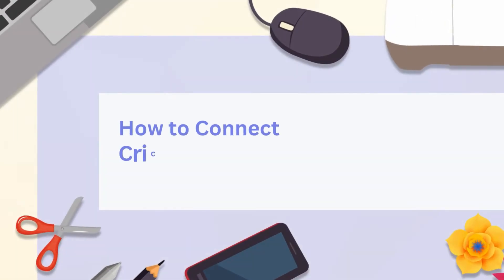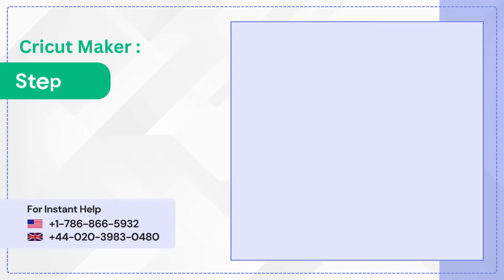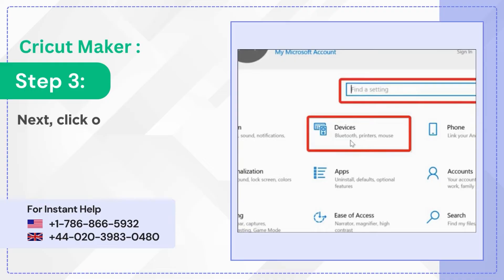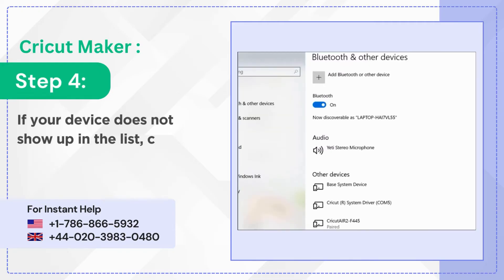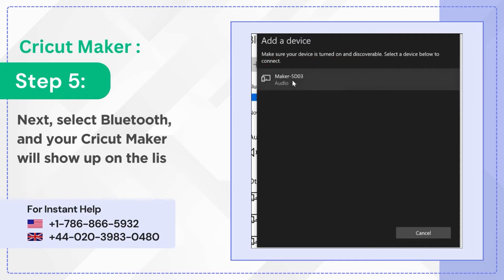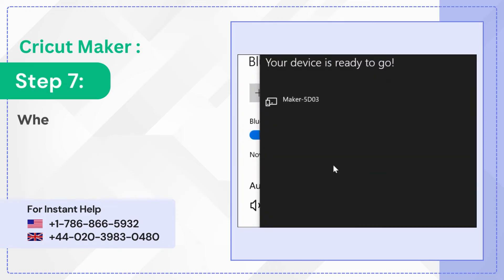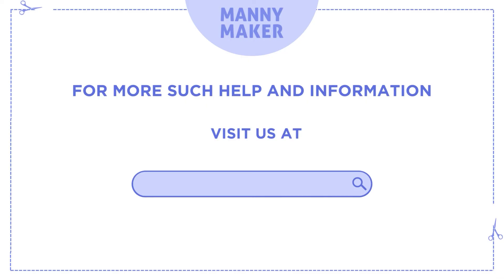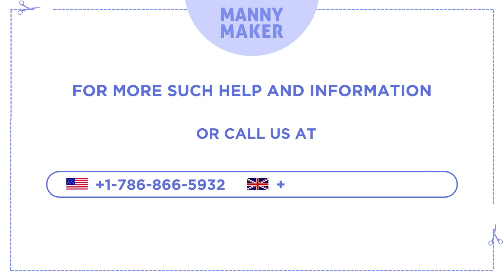How to Connect Cricut Maker to Bluetooth (Quick Steps!)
Are you connecting Cricut Maker via Bluetooth? Watch our video to learn about Cricut Maker Bluetooth setup Windows. Cricut Maker connect Bluetooth is essential to set up your new machine. This easy-to-follow tutorial will help anyone, whether beginner or expert, connect their Cricut machine in no time. Enjoy a wireless connection and avoid the hassle of untidy wires. Start your Cricut journey today!

How to Connect Cricut Maker to Bluetooth (With Quick Steps)

0:08 Power on Cricut Maker
0:14 Turning on Bluetooth
0:28 Add Cricut to Bluetooth

Follow All the Given Above Keys in the video and connect your Cricut Maker, Cricut Maker 3 via Bluetooth.